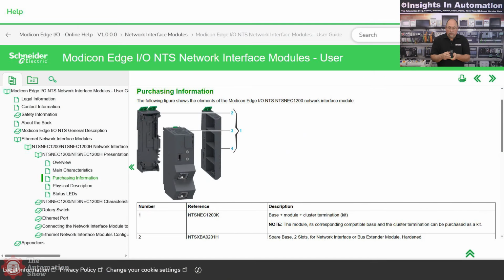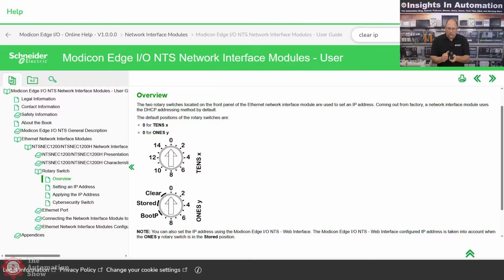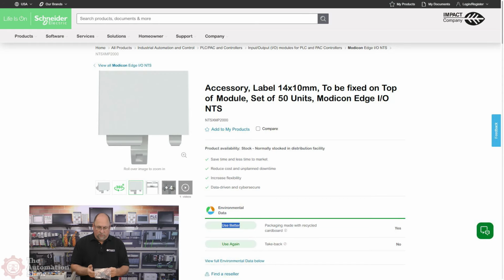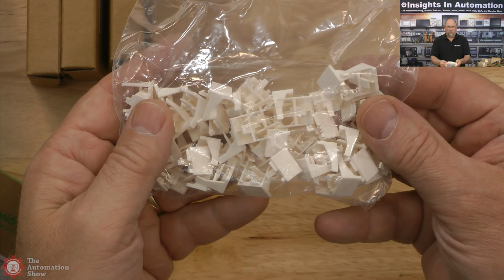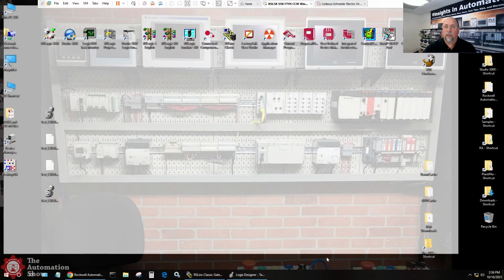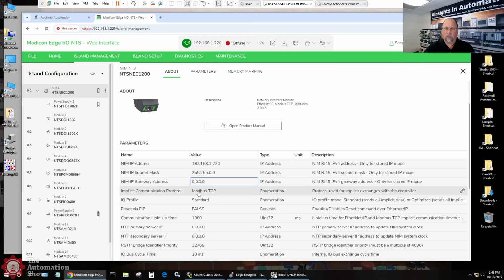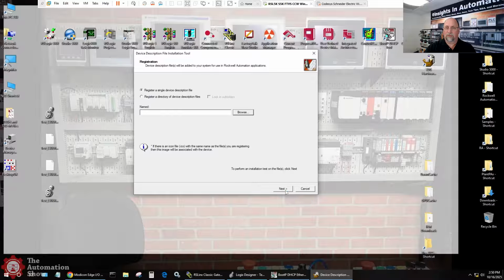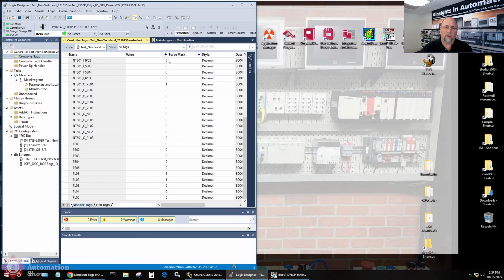Unbox, Setup & Use Modicon Edge I/O NTS with CompactLogix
Shawn unboxes, sets up, and uses Schneider Electric's Modicon Edge I/O NTS with Studio 5000 and Compactlogix in this episode of TheAutomationShow. To learn more, check out the below links

- Blog: Digital Transformation: Cutting-edge I/O systems for a data-driven industrial future

Unlock hundreds of member only videos by becoming a member